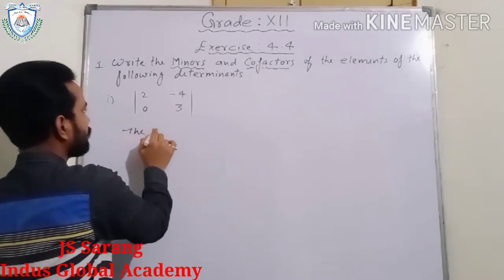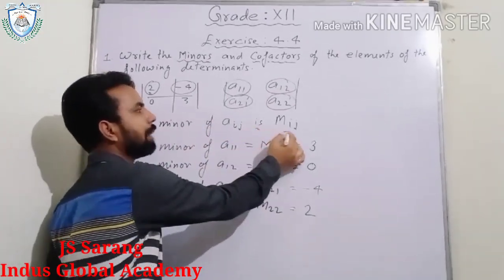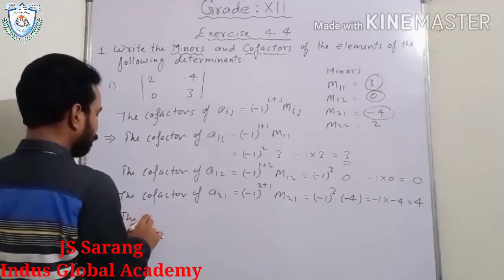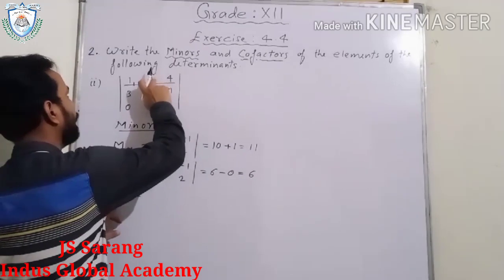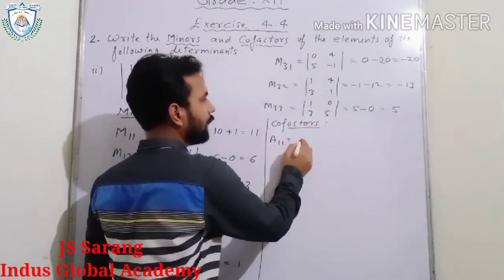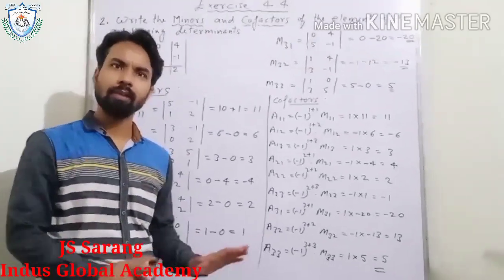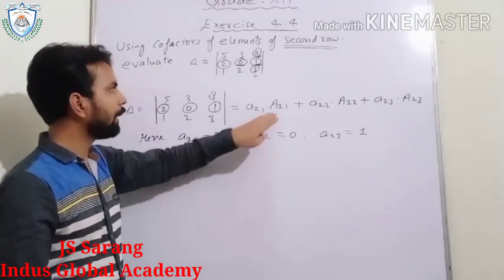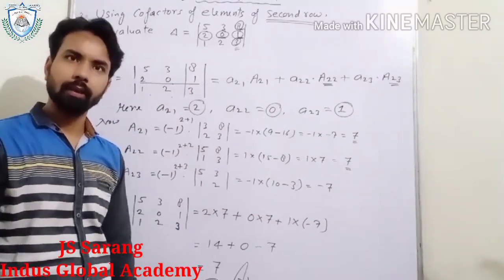Grade-XII Mathematics Chapter-4 Determinants (Part-5) by JS Sarang Indus Global Academy